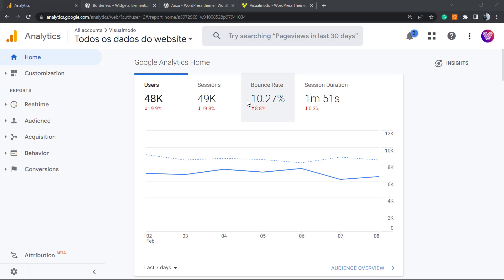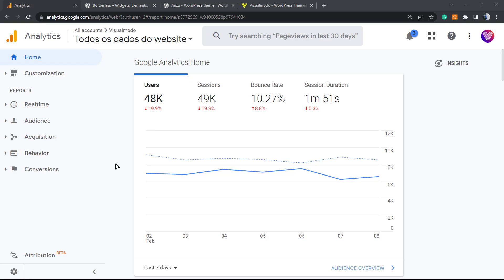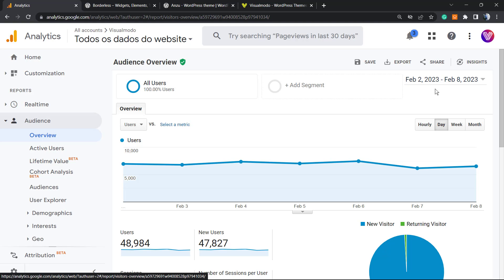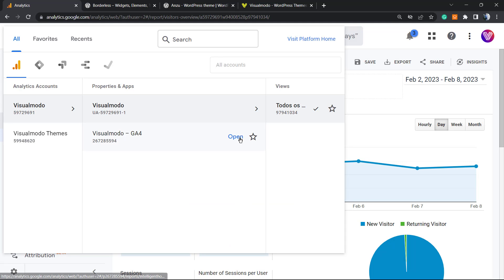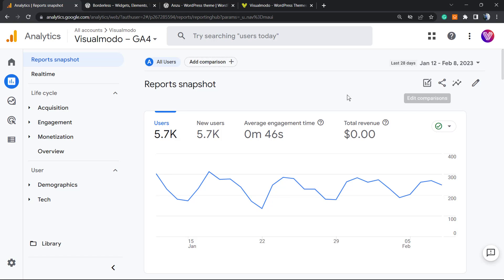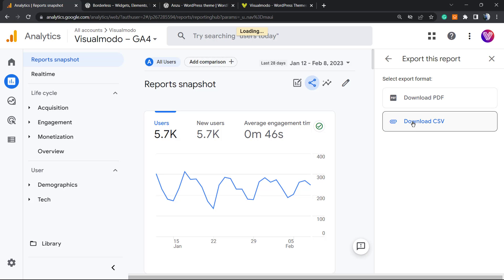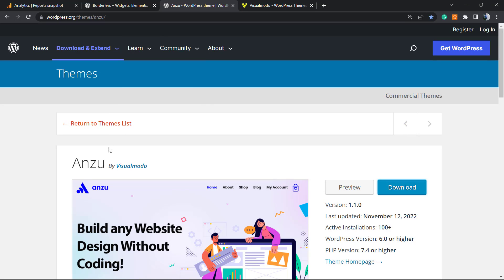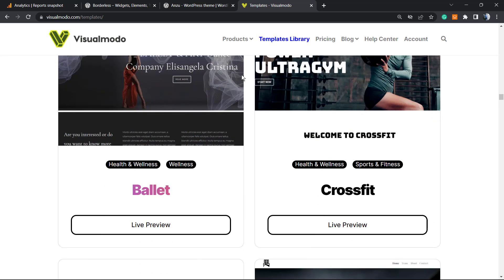How To Download & Export Google Analytics 4 (GA$) Custom Reports in PDF CSV Excel or Google Sheets 📊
In today's video tutorial, we'll learn how to export custom Google Analytics 4 reports in PDF, Excel, CSV, and many other file formats in a simple, fast and effective method in order to share your site traffic metrics.

To send a report abroad: Open the report that you want to export. The analytics exports the report as it appears on your screen at this point, so make sure you've applied your desired date range and report settings. Click Export (opposite of the report's title). Choose one of the export formats:
CSV
TSV
TSV for Excel
Excel (XLSX)
Google Sheets
PDF

Your file is created automatically and stored in the download folder on your computer.

The last line graph that is produced when you execute a motion graph is not exported. Partner up on a report Users can receive an average of 400 scheduled emails in an email view. This limit is set at 400.

To discuss a report: Open the report that you want to share. Click to share (located across from the report's title). In the To field, begin a comma-separated list of email addresses. Enter a subject and select the format and frequency of attachment.

If you chose a different frequency in the previous step, click the ADVANCED OPTIONS tab and select an Active for a specific amount of time. For instance, if you chose Daily in the previous step, and selected Active for a duration of "1 month", the email will be sent daily for a duration of 1 month.

Recipients can forsake emails during the active period by clicking the link at the bottom of the email. Input the text into the text field to compose the body of your email. After clicking Send, the request will be sent to the server.

The time zone you choose in the settings for the view will affect what information is included in the email. The email is sent sometime after midnight of the selected time zone, though an exact delivery time can't be guaranteed.

The frequency you choose to report on has an effect on the data in the report. For instance, if you select Daily, the report will include data from the previous day; if you select Weekly, the report will include data from the previous week.